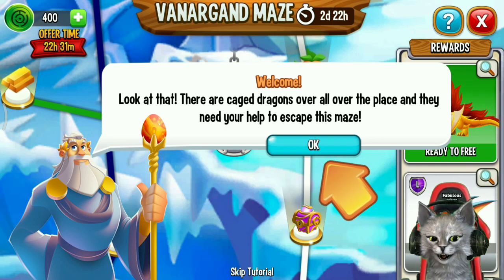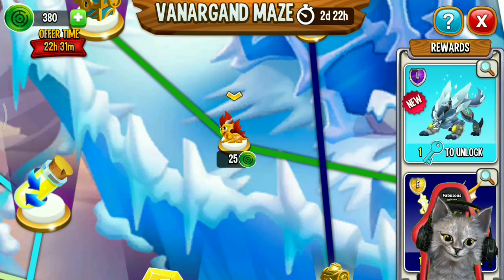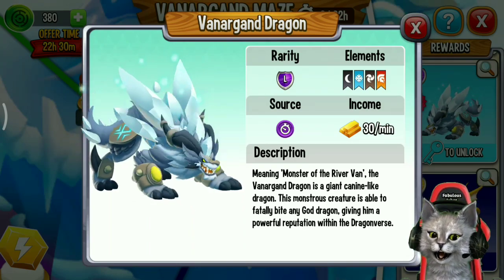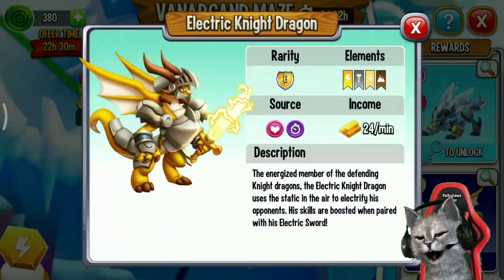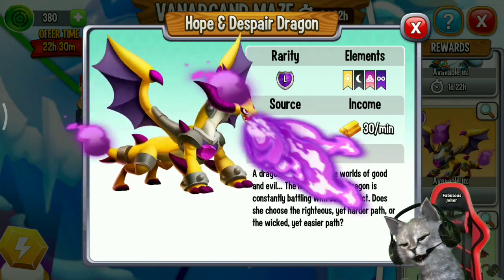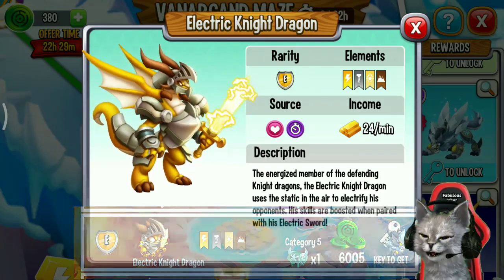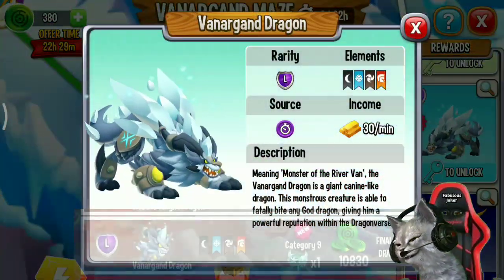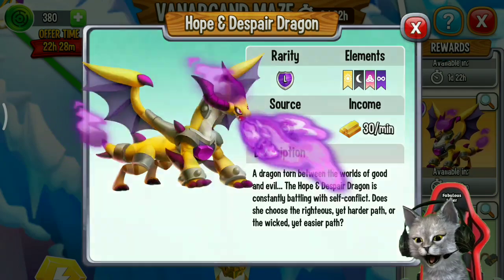Vanargand Maze Event All Dragon Coin Cost Information - Dragon City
The new Vanargand Maze Event is coming to dragon city, you can dragon from this event